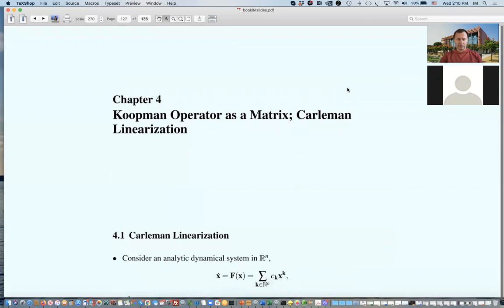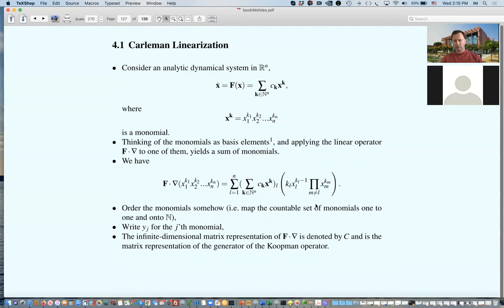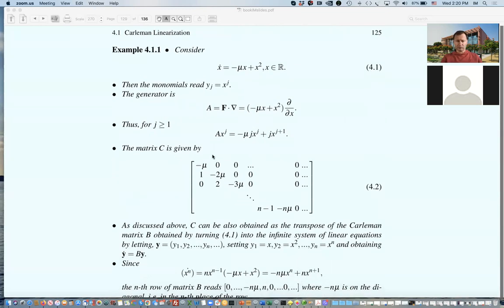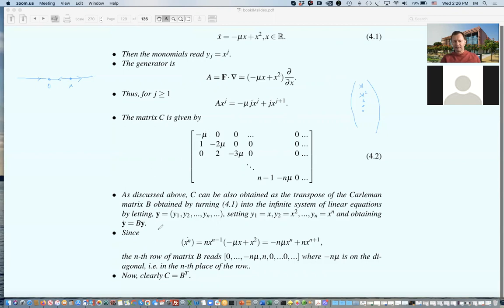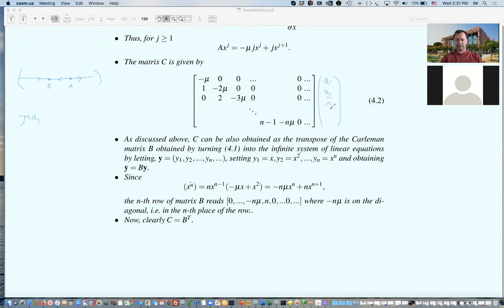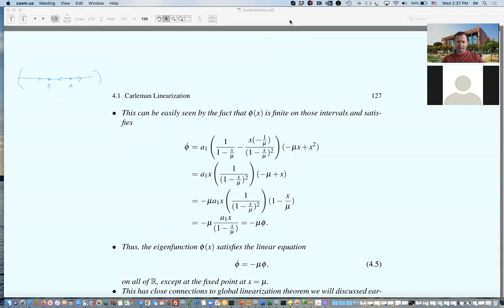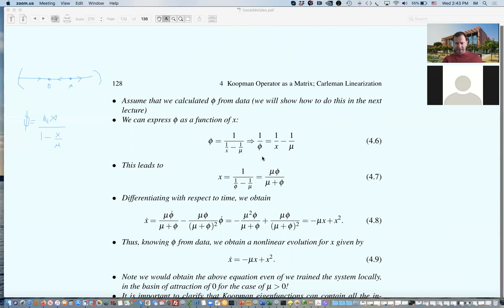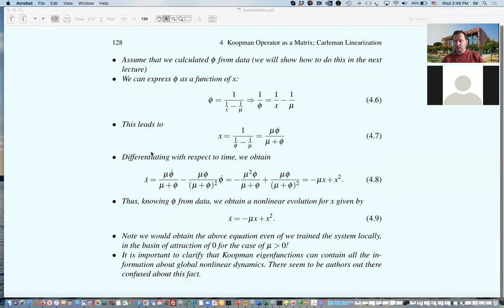Lecture12 CarlemanLinearization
In this lecture - as a preparation for numerical analysis of the Koopman operator, we discuss Carleman Linearization and representation of Koopman generator as a matrix. Also discussed are some misnomers in the literature, claiming that eigenfunctions of the Koopman operator can not be used to create nonlinear models of the dynamics. An explicit example showing that this is possible, directly from data, is provided.